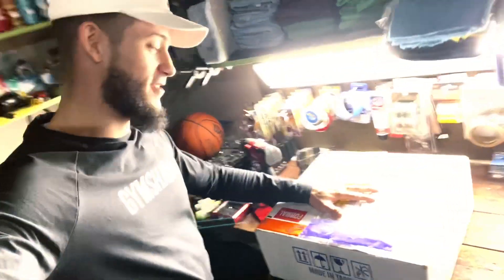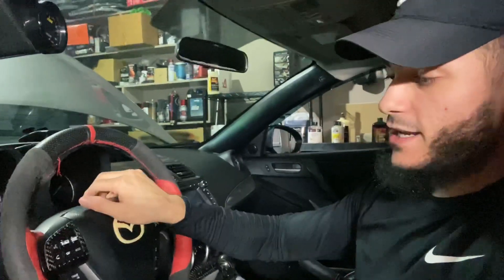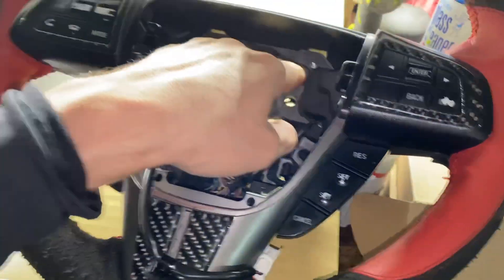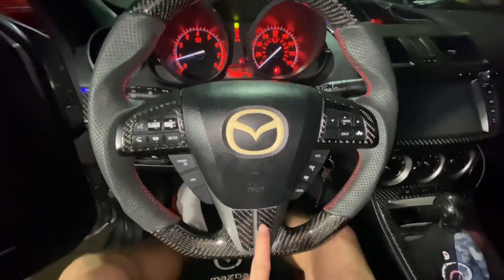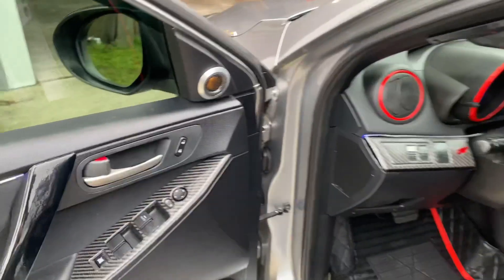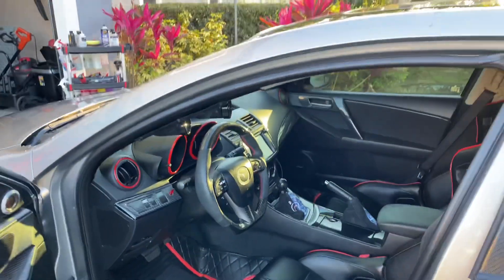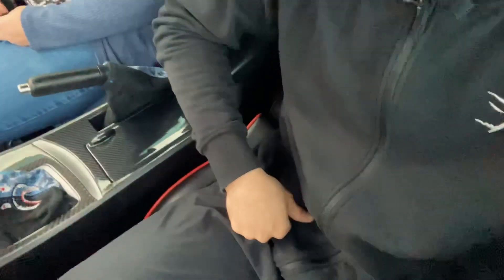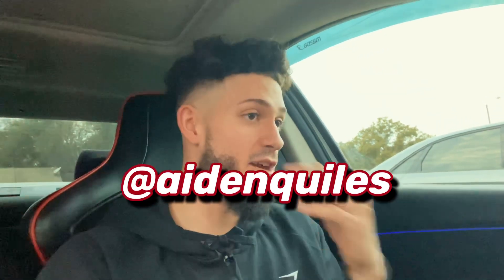The Best Carbon Fiber Steering Wheel for your Mazda 3/ Mazdaspeed3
Installing a Carbon Fiber Leather steering wheel on my tuned Mazda 3 2.5L! This steering wheel fits perfectly with my Braum Racing Seats! Interior is looking nice and comfortable!